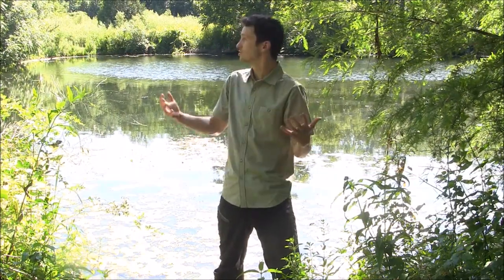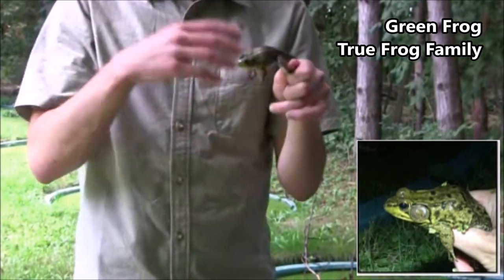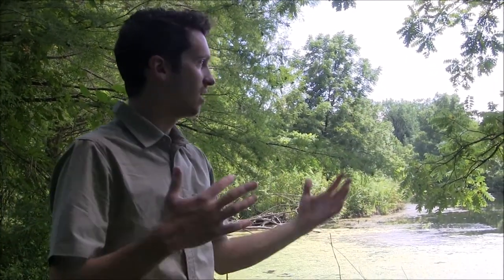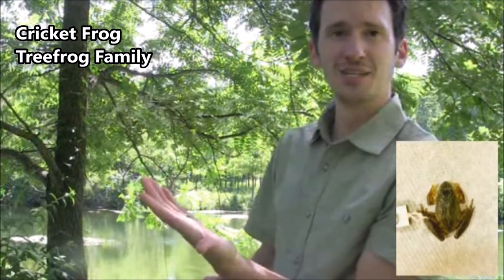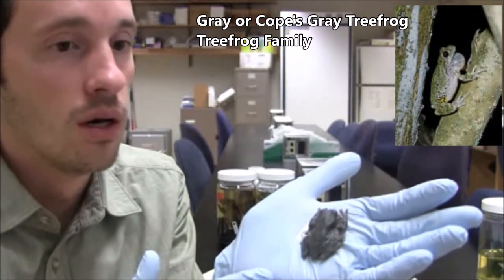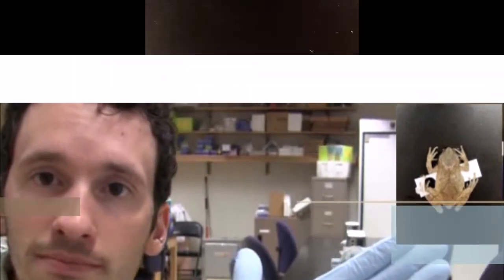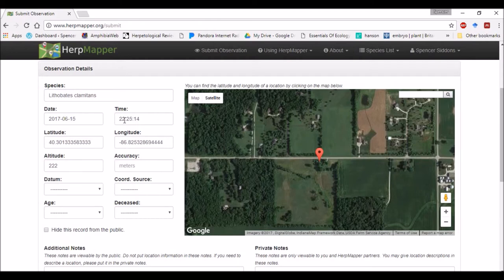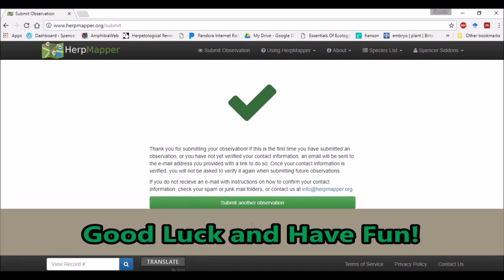Common Frogs of Indiana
This video describes key characteristics to identify five common frog species of central Indiana and how to upload species observations to the citizen science program, HerpMapper. All photos and videos are my own.